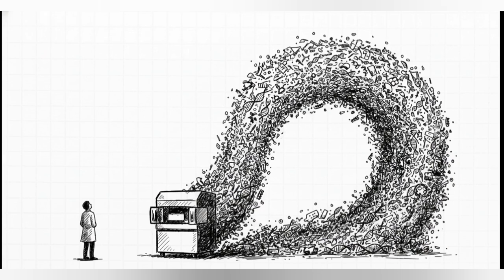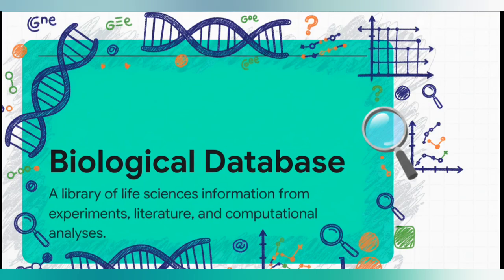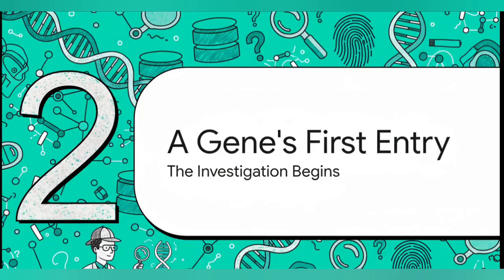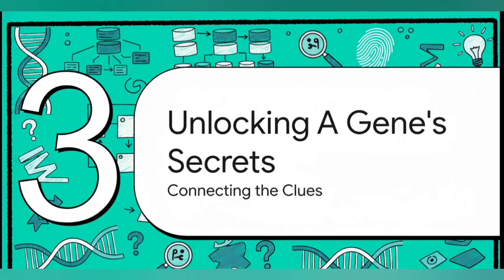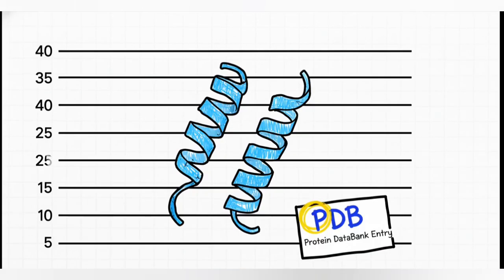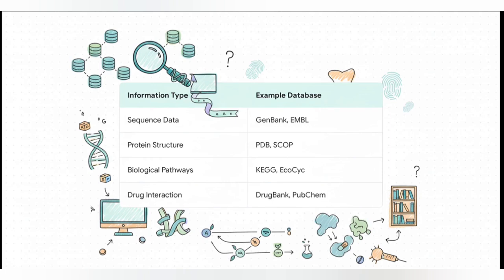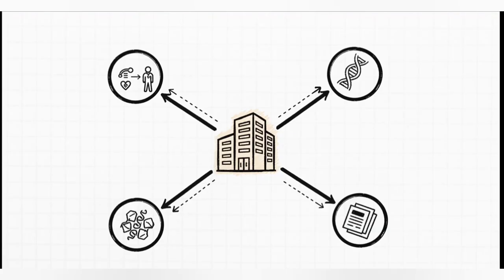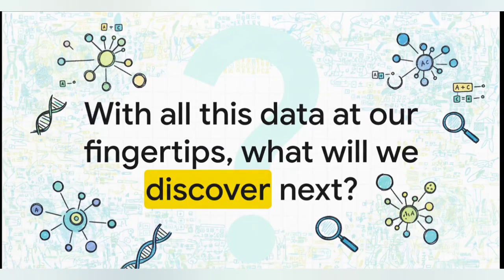Database management system in biology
1. Why we need Biological database?
2. Features of Biological database
3. The ‘Perfect’ Database
4. Organization of a database
5. What can be discovered about a gene by a database search?
6. Types of Molecular Databases
7. Most Useful Bioinformatics Resources